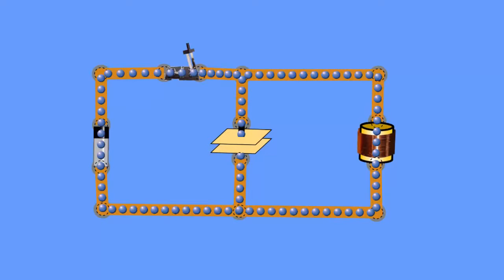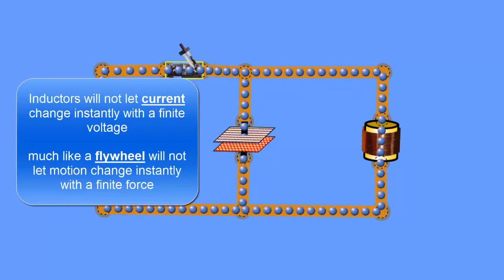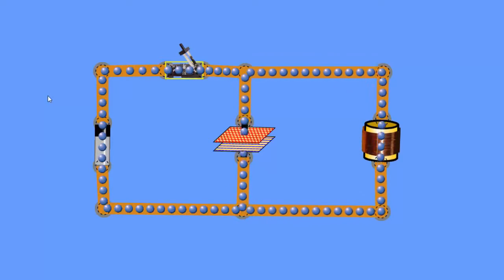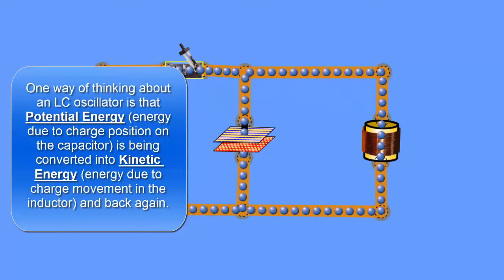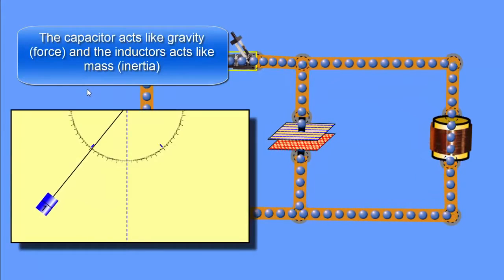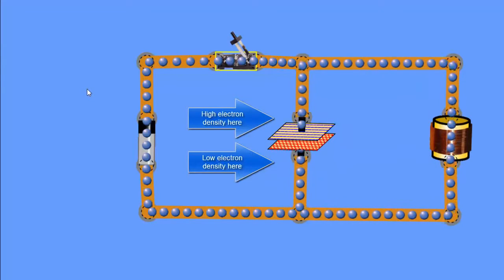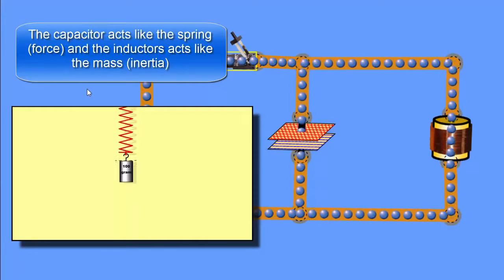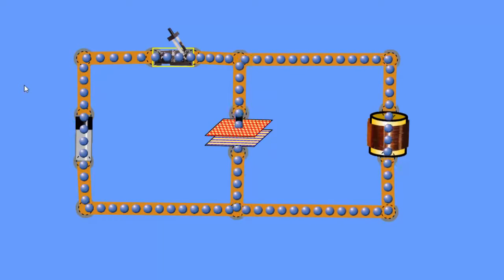LC Circuit Tutorial Parallel Inductor and Capacitor